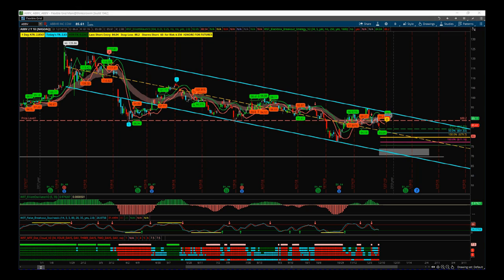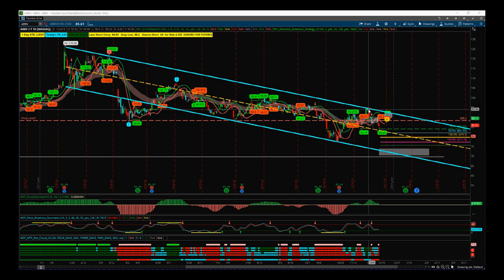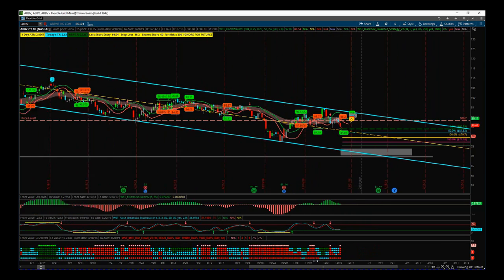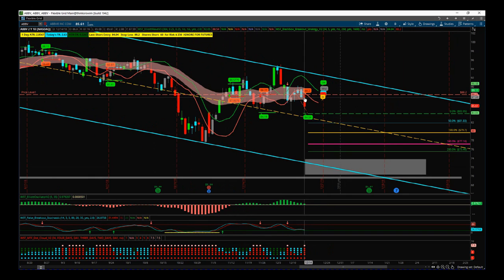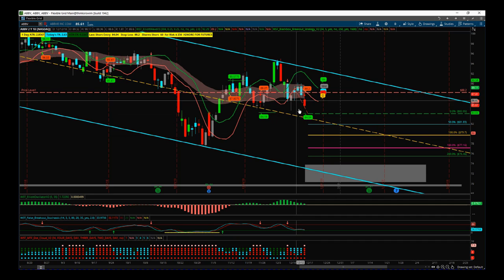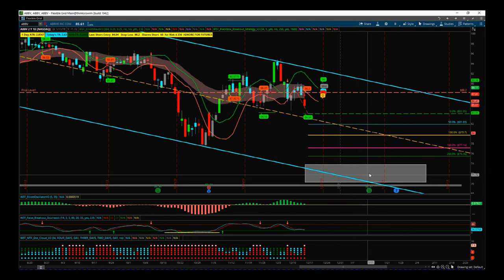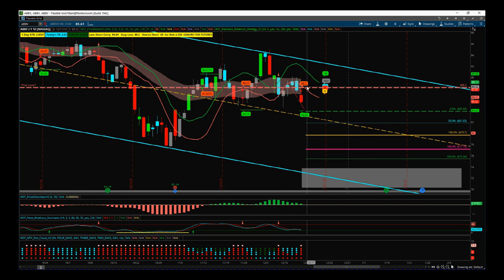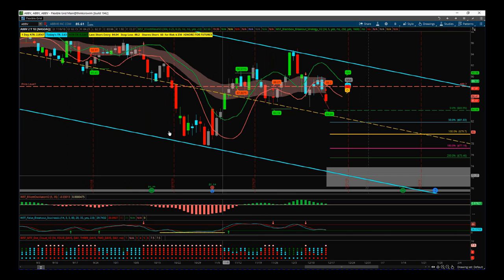TradeTheFifth Stocks Signals Video for Potential Short on ABBV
Watch the Stocks Swing Trading Setup video for a potential lShort trade on ABBV using the Elliott Wave Indicator Suite